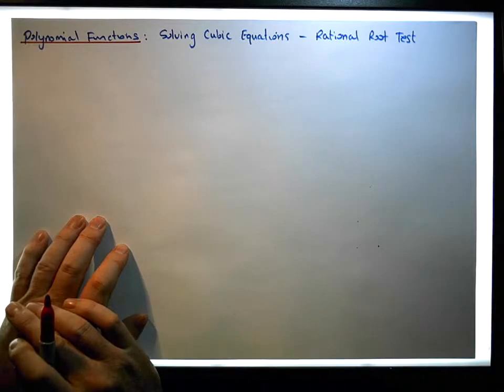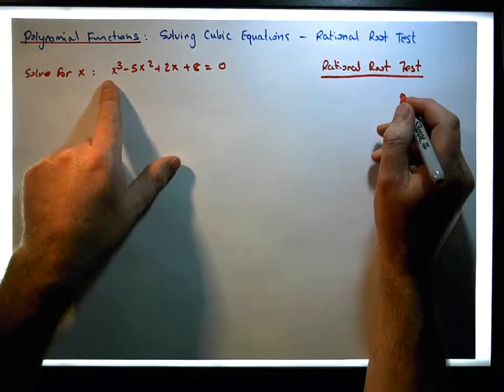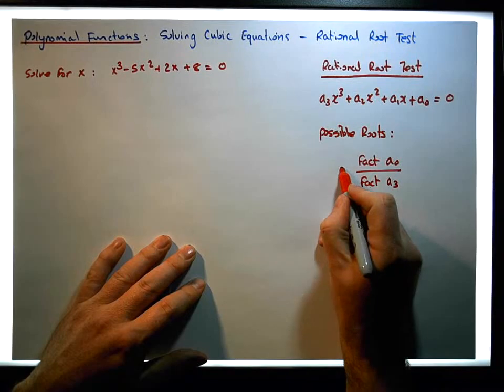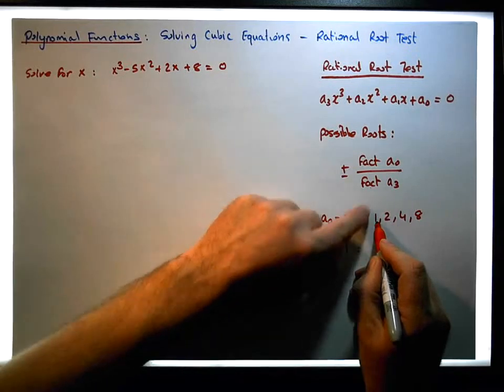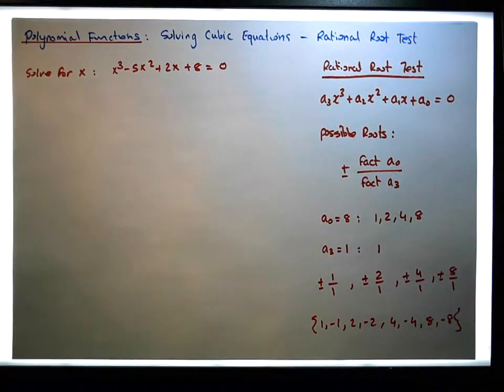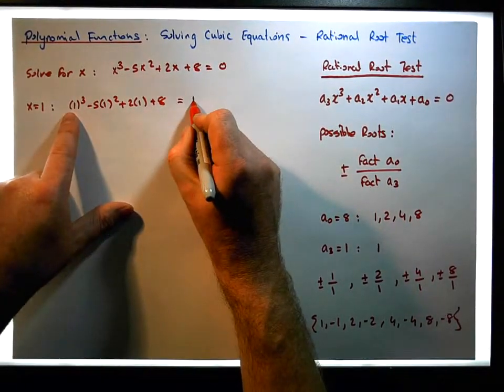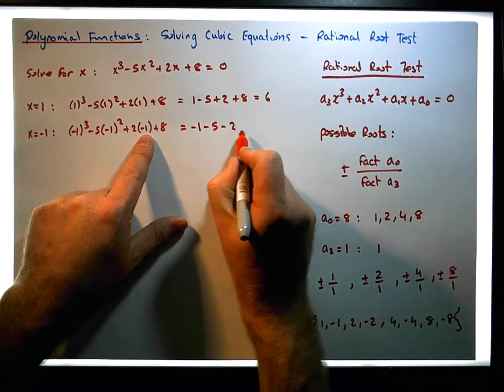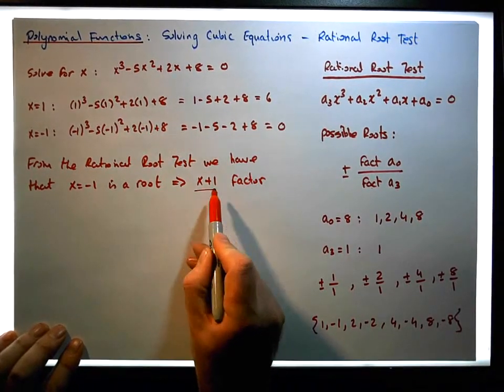Polynomial Function - Rational Root Test: Solving Cubic Equations (Example 2) - Part 1